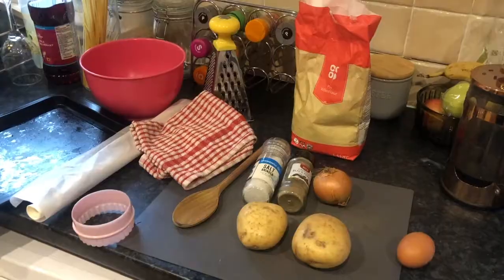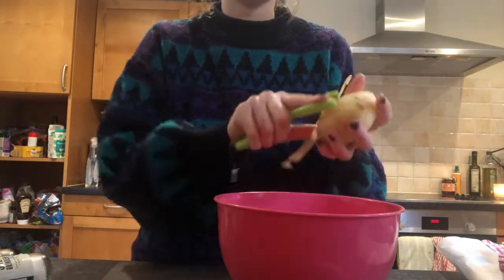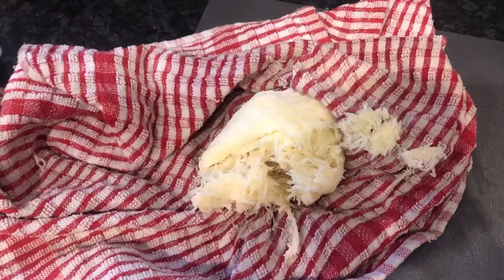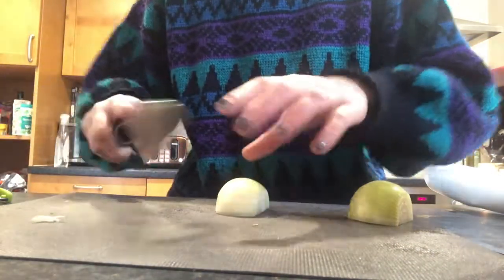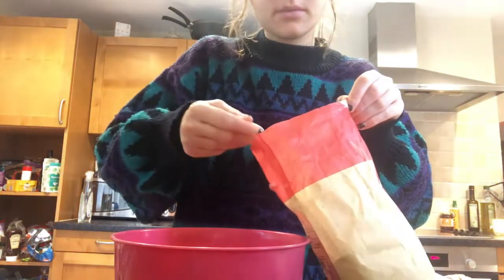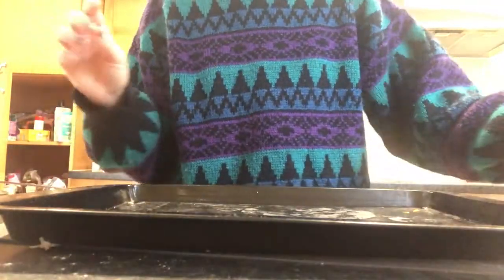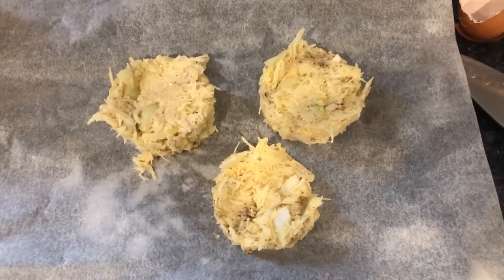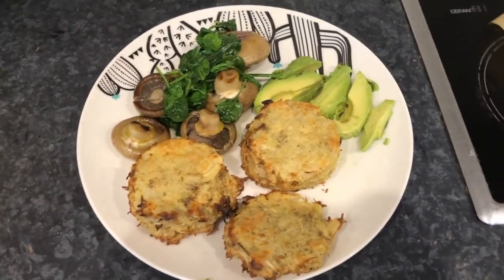Hash Browns Cook-a-long with Hannah B | The Baked Bean Company Online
Calling all bakers and makers! We have a new recipe for you. Our Cookery tutor Hannah B has a brand new video for you, and this week she is showing you all things Hash Browns! Follow along with this easy peasy but oh so delicious recipe and remember to send us in photos of your versions too!

The ingredients you will need are:
2 large potatoes
1 small onion
2 spoonfuls of flour
1 egg
Salt and pepper for flavour

You will also need a chopping board, a knife, a bowl, a clean tea towel, a grater, a cookie cutter and a baking tray.

Let us know what recipes you would like to see next week in the comments!

Welcome to The Baked Bean Company Online Classes!

We are committed to ensuring that The Baked Bean Company community continues, so our classes have gone online.

From warm ups and games to clubs, activities and classes, we will have it all available for you here on this channel.

We miss you all and can't wait to see you soon. But for now, enjoy!